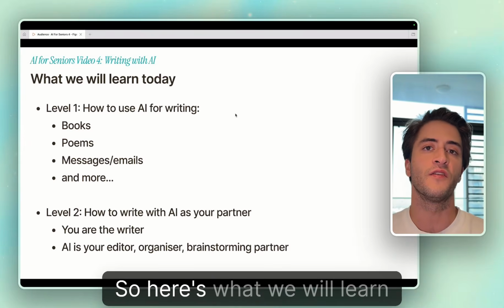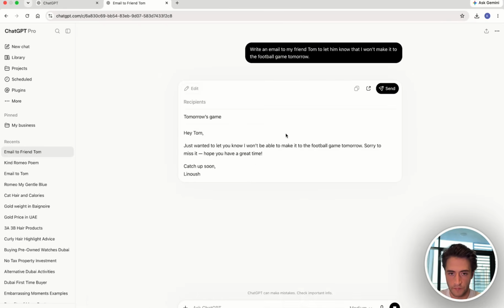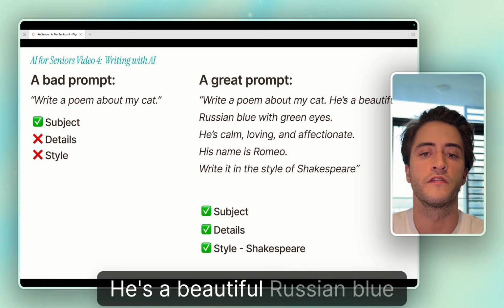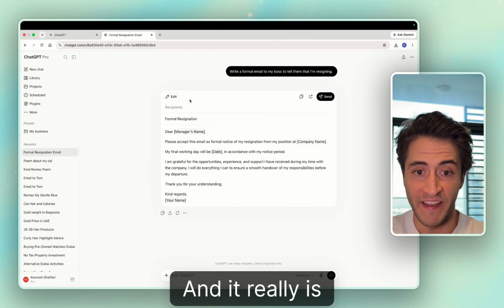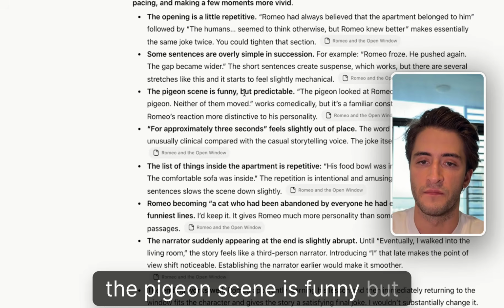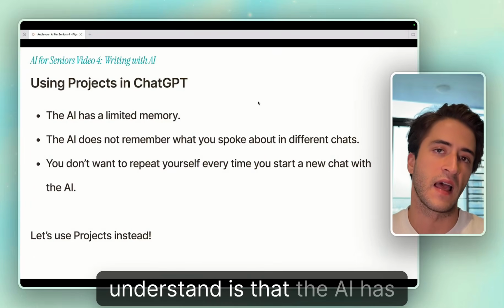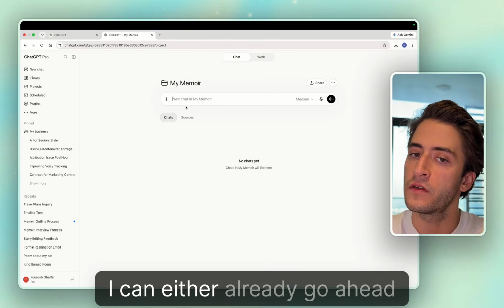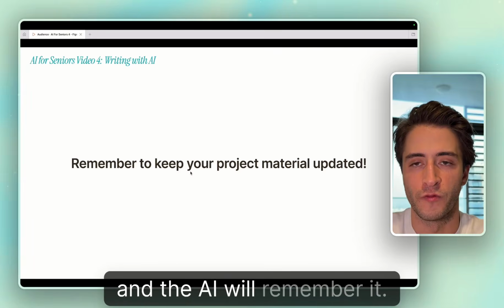AI for Seniors: How to write with AI. Books, Poems, Messages & more. Beginner Friendly Introduction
Learn how to write books, poems, letters, emails, and more with AI 🤖

A beginner-friendly series of videos made specifically for seniors.

We take it slow and only learn what we need to learn.
Nothing more, nothing less.

In this video I show you how to:
1. Get AI to write things for you
2. How to write with the AI as your partner
3. How to make the AI your writing editor
4. How to use Projects in ChatGPT

CHAPTERS:
00:00 Introduction
01:21 Getting AI to Write
06:08 Writing Better Instructions
09:34 Writing With AI
14:18 AI as an Editor
16:40 Brainstorming with AI
19:49 Using AI Projects
27:50 Conclusion

Do you have any specific questions/comments/ideas/requests?